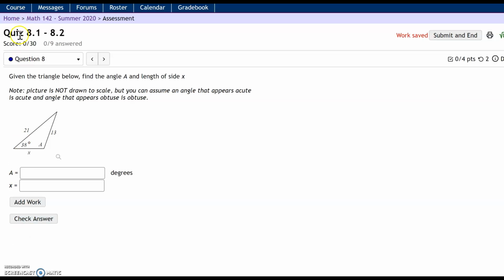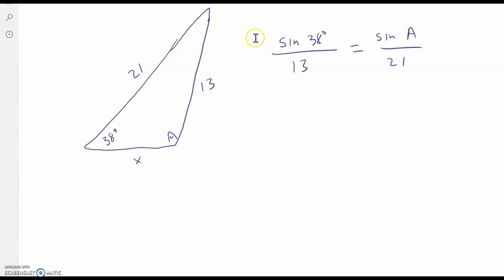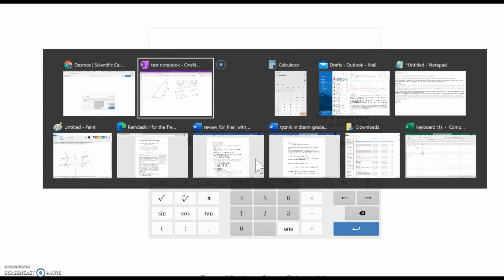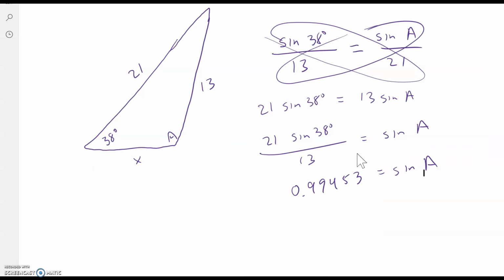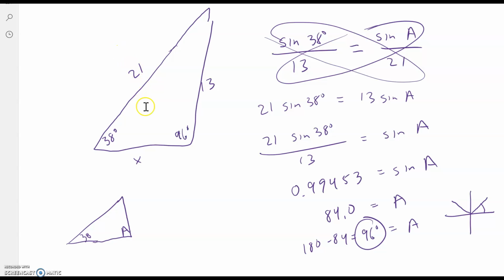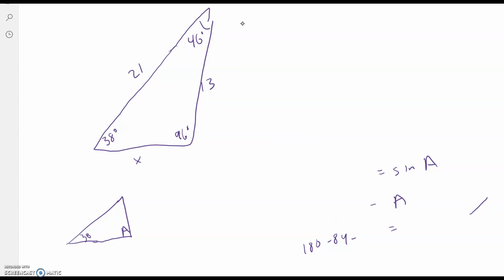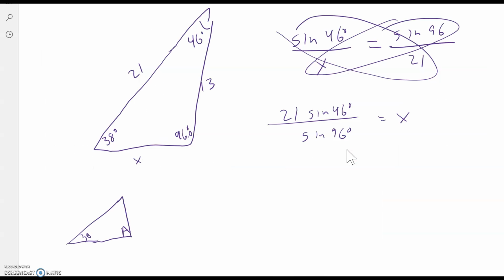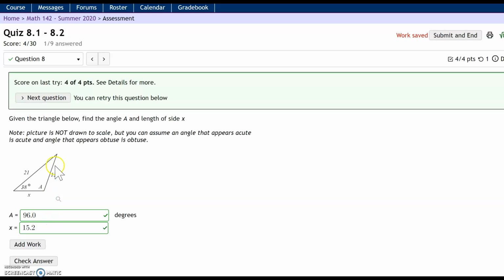law of sines example, forced ambiguous case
law of sines example, forced ambiguous case (in other words, you know one angle is obtuse)